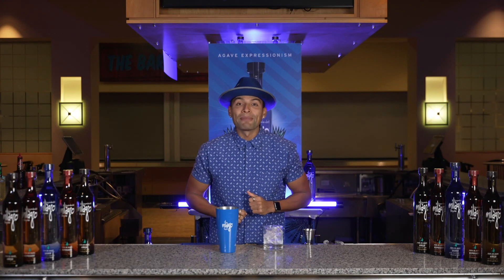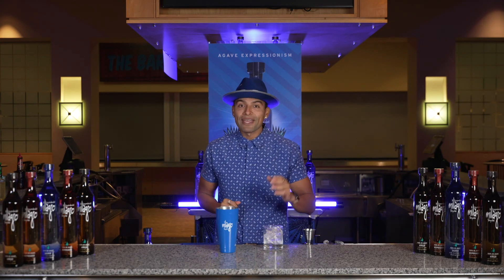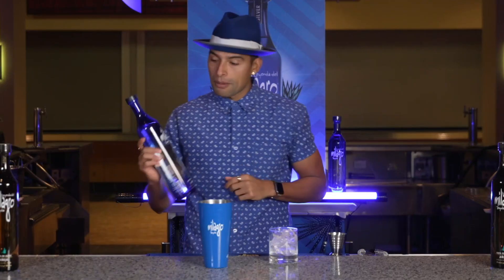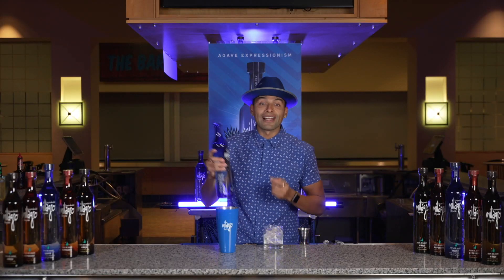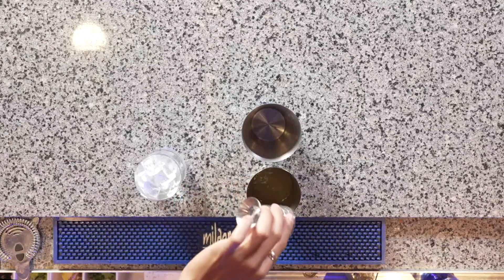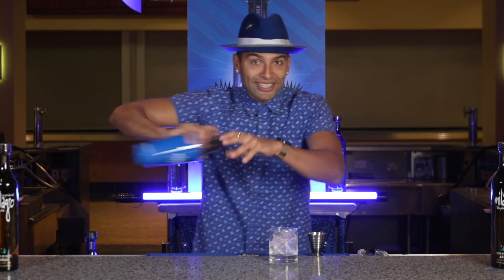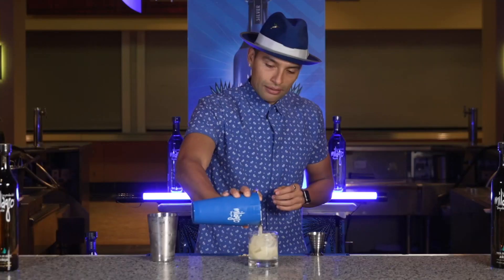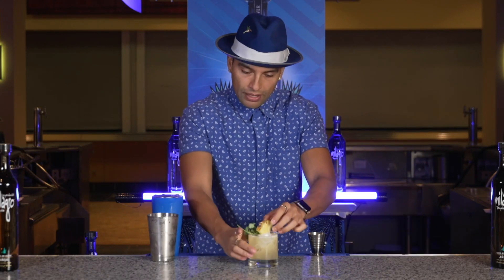Milagro Tequila Cocktail of the Month: Mexican Garden Margarita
As the Sharks Official Tequila Partner Milagro has created some inspired recipes to level up your gameday and everyday cocktails!

Cocktail: Mexican Garden Margarita
Milagro Silver Tequila - 2 parts
Fresh Squeezed Lime Juice - 1 part
Agave néctar - ½ part *
Pineapple Juice - 2 parts
Cilantro Sprig
Lime Wheel
Pineapple Leaf
* Or Substitute with Simple Syrup

Pour all ingredients into a Boston shaker, add ice, shake and strain over fresh ice into a rocks glass. Garnish with a pineapple leaf and lime wheel.

Must be 21 and over to consume alcohol. Enjoy Responsibly.